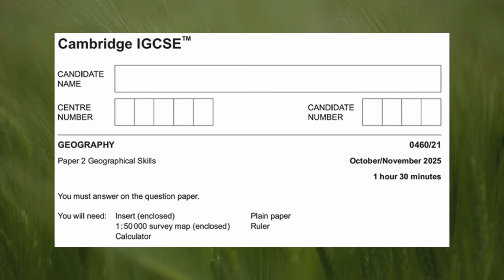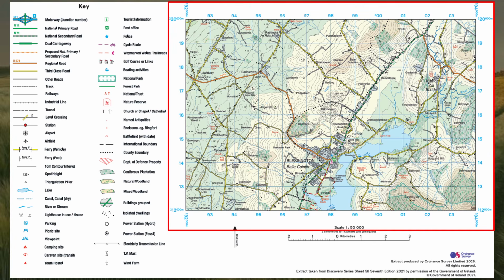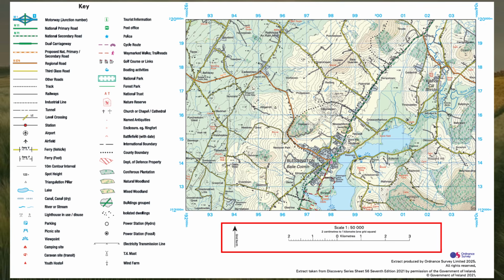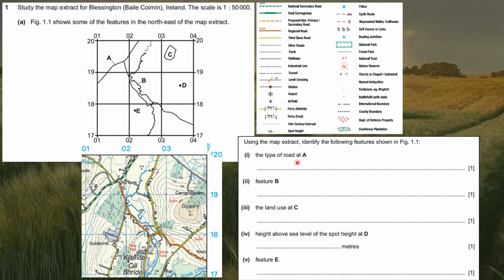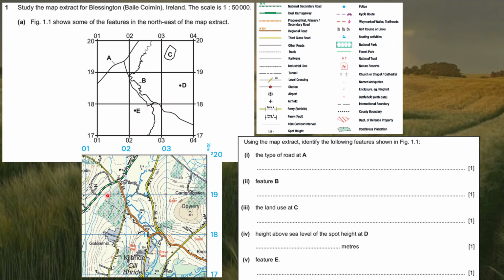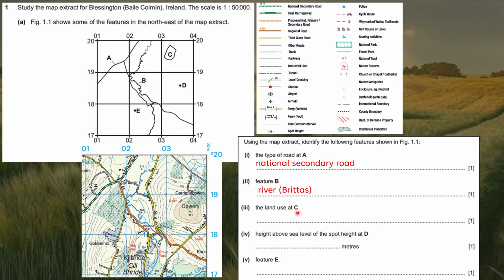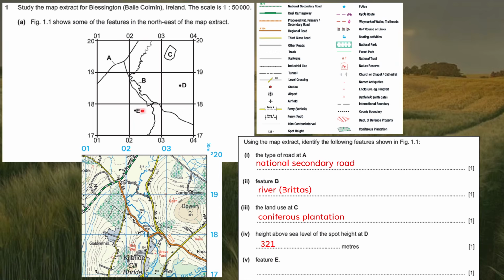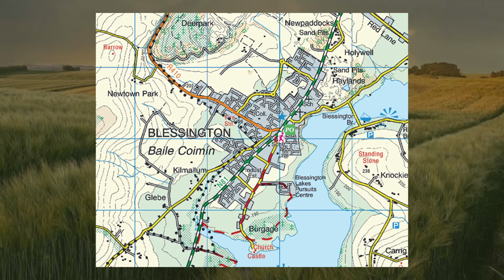Geography IGCSE Cambridge November 2025 Past Paper 2 Explained Part 1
First part of the IGCSE Cambridge November 2025 past paper 2.  Some parts of this paper were skipped, as the additional material is not available.